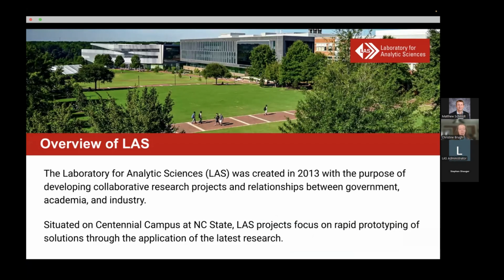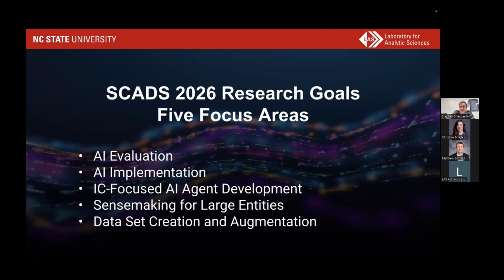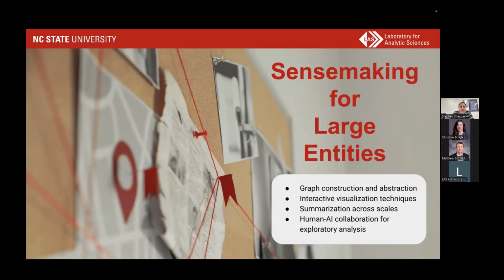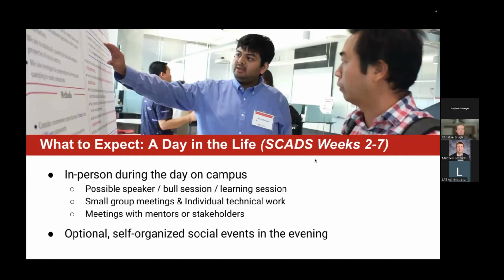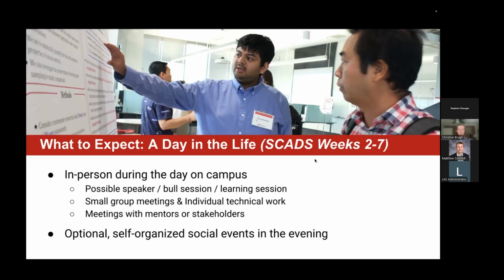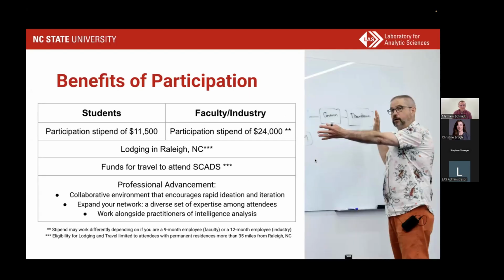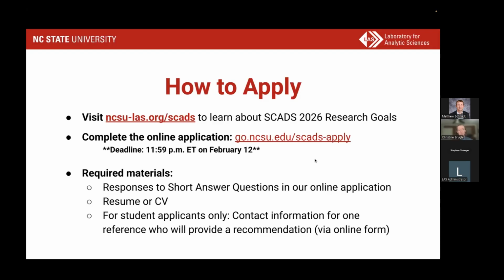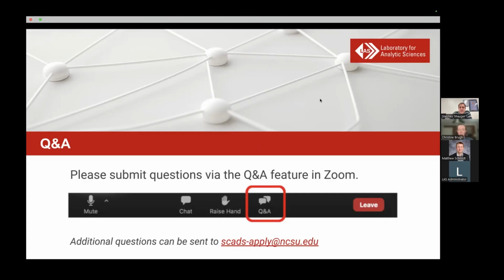SCADS 2026 Information Session